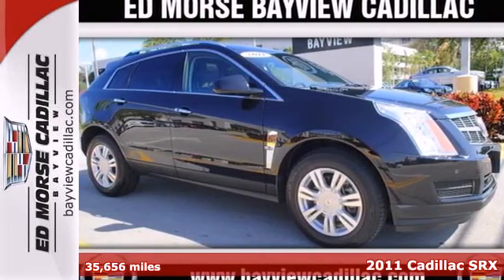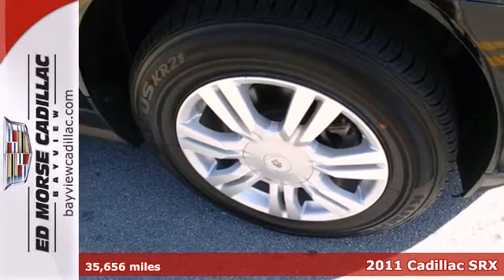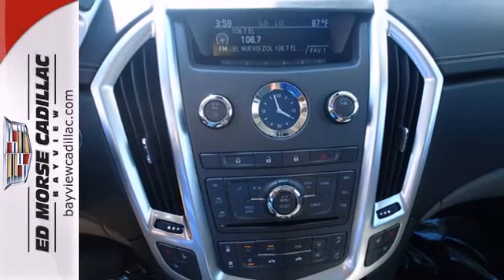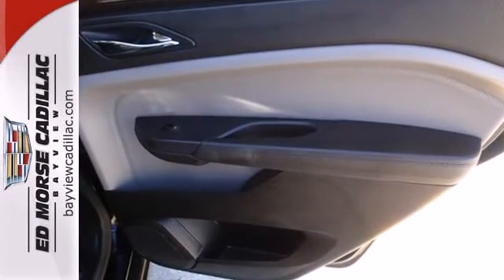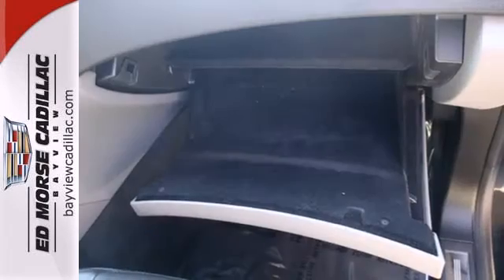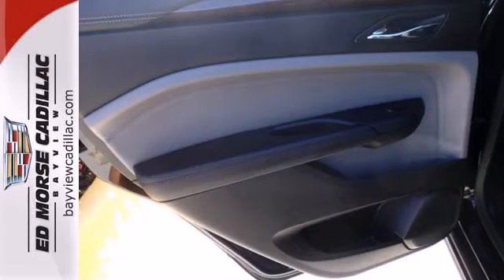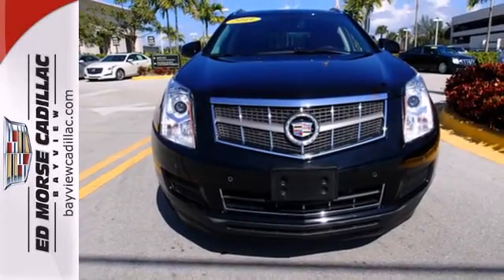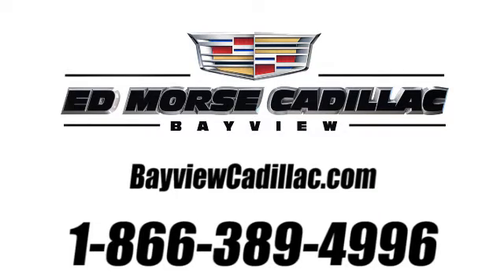2011 Cadillac SRX Fort Lauderdale Miami, FL ES628150A SOLD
Year: 2011
Make: Cadillac
Model: SRX
Trim: Luxury
Engine: 3.0l 6 Cyl. Direct Injection
Transmission: AWD Automatic
Color: Black
Interior: Ebony
Mileage: 35656
Stock #: ES628150A

Address:
1240 North Federal Highway